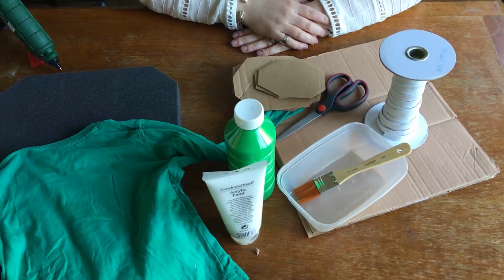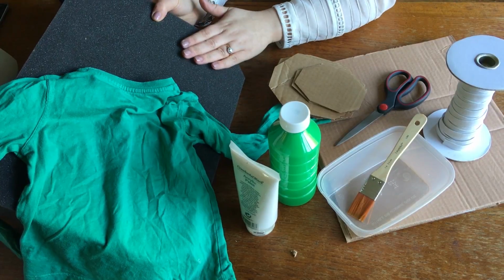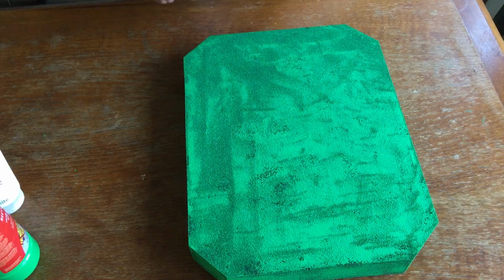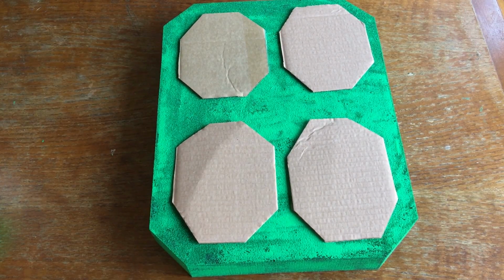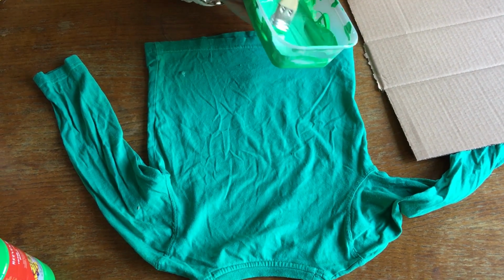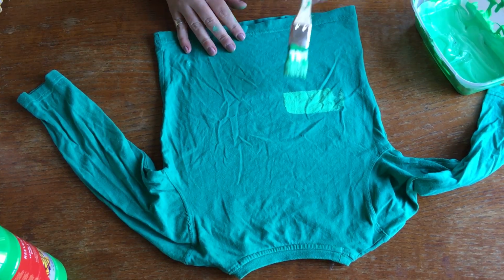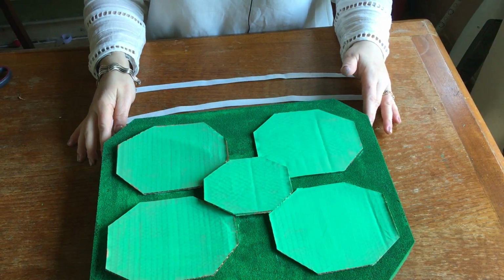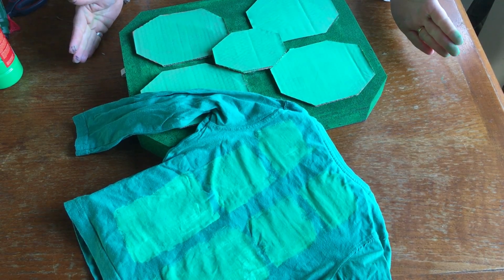30 Minute Costume Challenge: #5 Turtle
We challenged our friends at A is for Alice costumes to create 5 green costumes that you can make in 30 minutes or less. This is a really easy to make turtle costume made with simple materials you probably already have.

Perfect for Go Green For Groundwork Day, World Book Day, a party or an emergency school dress up day costume.